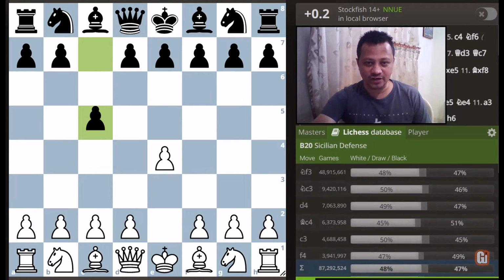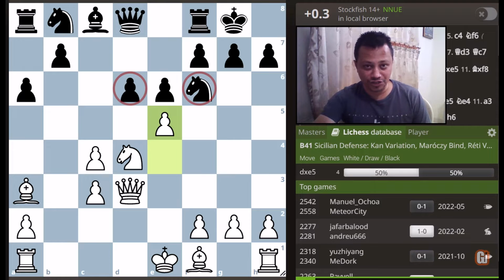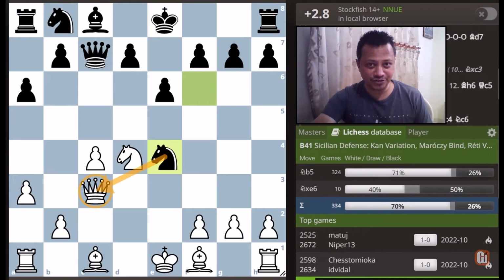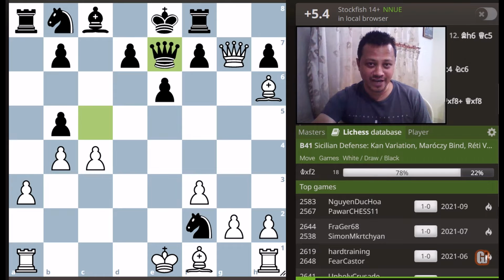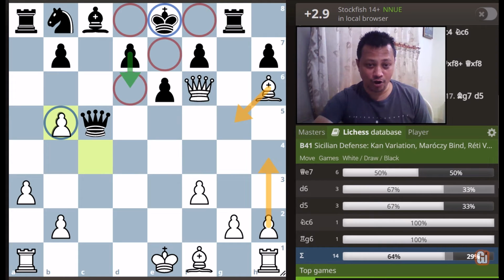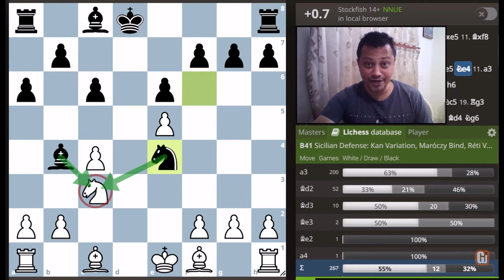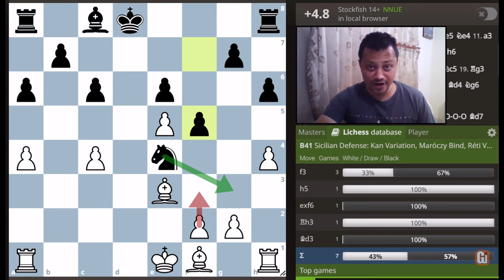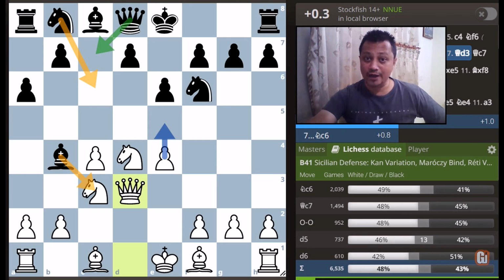Dirty Chess Tricks against Sicilian - 27 (Sicilian Kan)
In this video, you are going to witness a cool, tricky line against the Sicilian Kan variation, where if black continues with one of the most trppy setups, then white surprises black with an amazing counter trap. This cool line can be used in tournament practice as a complete surprise weapon.